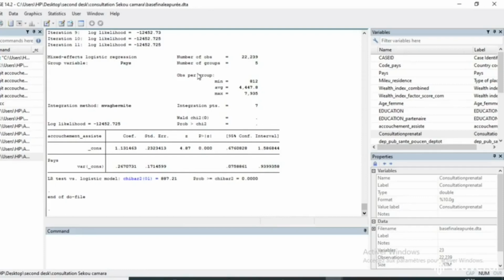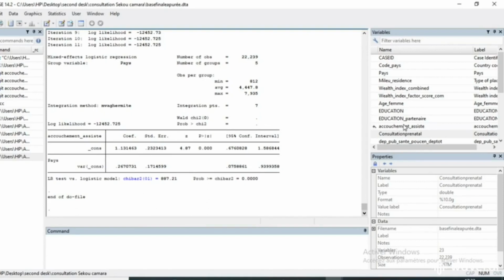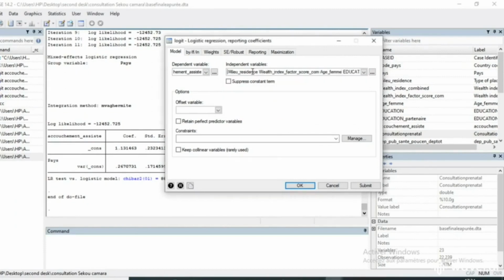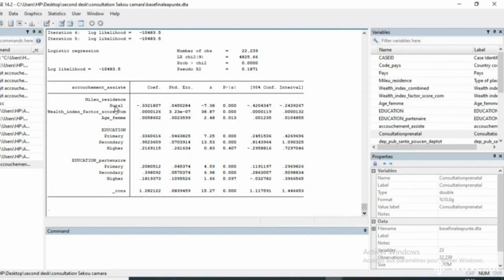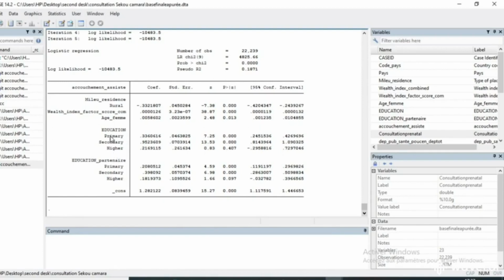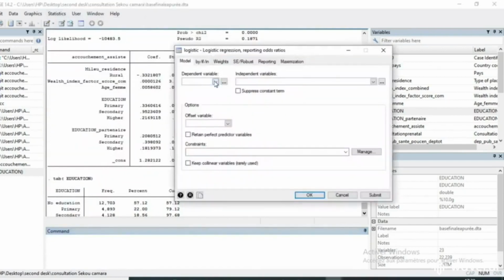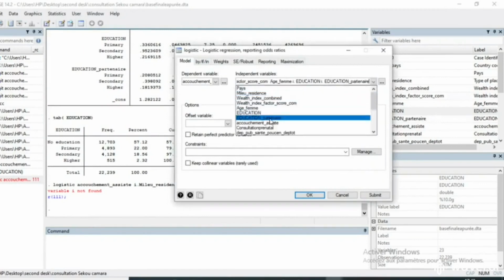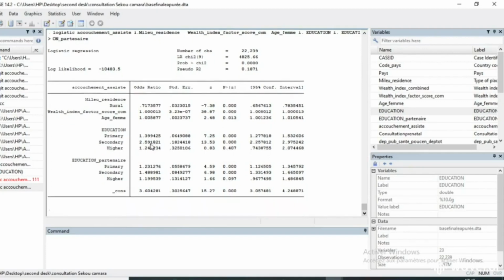Stata Logistic Regression: Step-by-Step Guide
Learn how to run logistic regression in Stata with this easy-to-follow tutorial. Master the process and analyze your data effectively.

2)-if you are a fan of video games do not hesitate to go to Instant Gaming via the